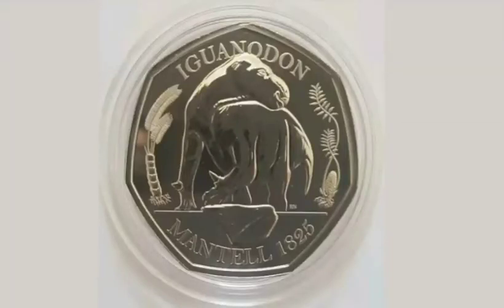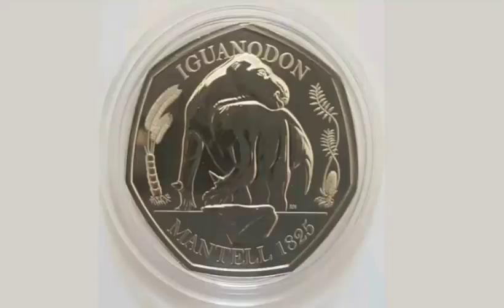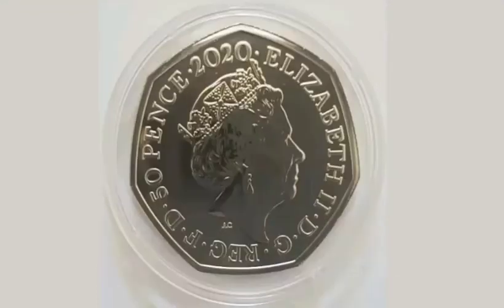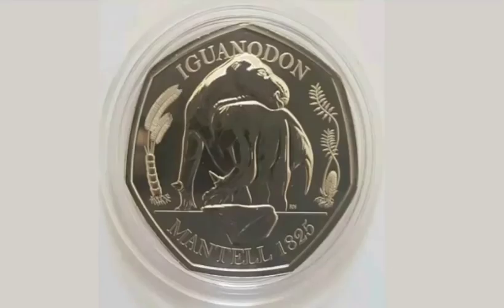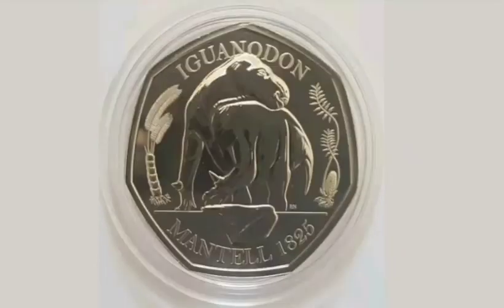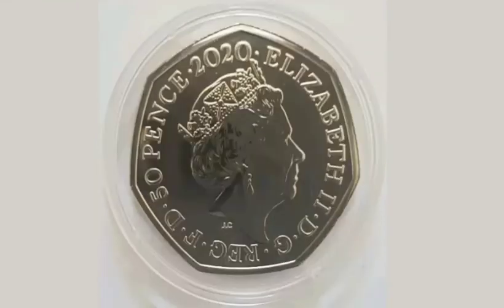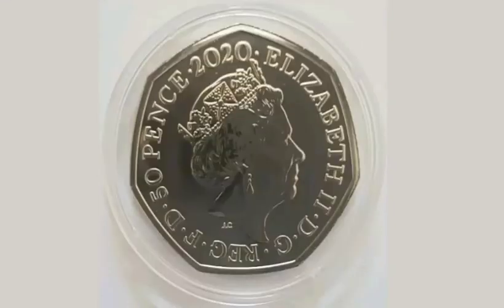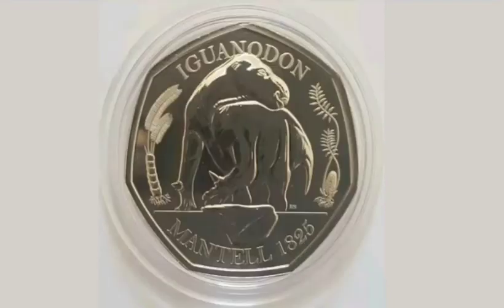2020 IGUANODON DINOSAUR 50p COIN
Meet the 2nd 2020 DINOSAUR 50p Coin The 2020 IGUANODON 50p coin. This IGUANODON 50p coin features a picture of the IGUANODON DINOSAUR along with MANTELL 1825 at the bottom. Part 2 in a 3 part series. These dinosaur 50p coins are the first coins to feature dinosaurs on them.